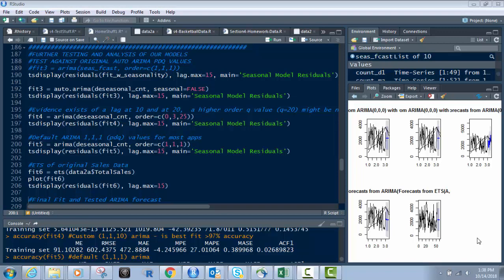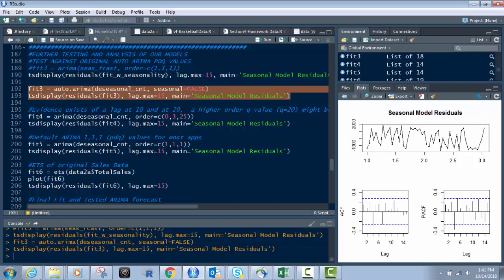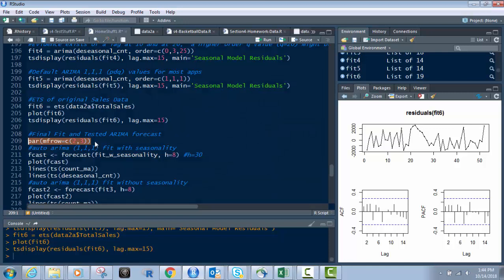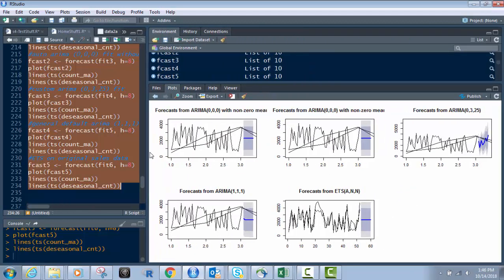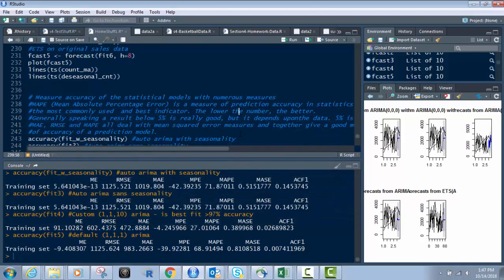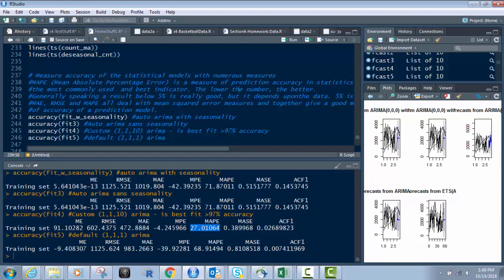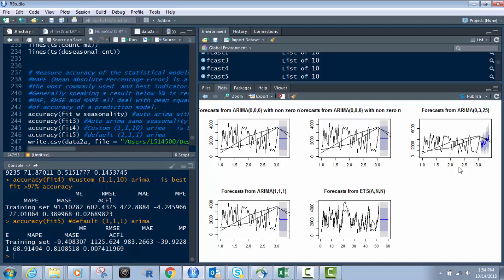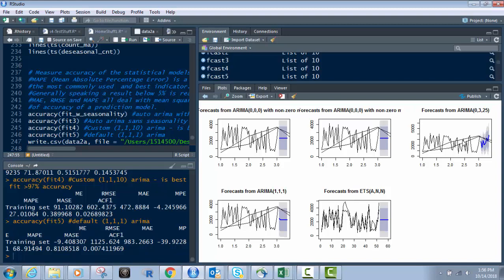Dealing with Seasonality in R Part 4 - Final Model Fit, Comparison and Accuracy Testing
This is the last video in this series on dealing with seasonality in r.  We will continue with our Arima model and we will build an auto Arima in r model.  Then we will compare this to numerous other models and our custom Arima model.  We will then test its accuracy both visually and with numerous measures that are used throughout the data science community (MAPE, etc...)  The auto arima model gives us our base forecasting model and then we can tweak this for higher accuracy with a custom arima model. I will show you how to do this and arrive at very high accuracy in this video.

In the end you are left with a full data science project that you can utilize as an example of your work to get a data science job.  Just be sure and use a different time series data set and find one that has meaning to you.  In this video we will do the final model fitting, comparison, accuracy and then even write the deseasonalized output to a CSV file.

I hope you found this interesting and helpful.